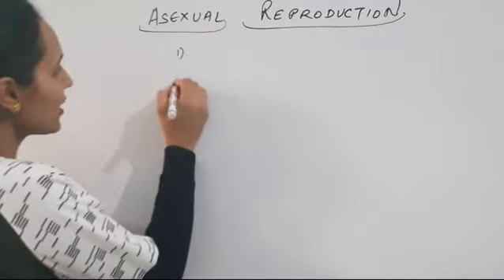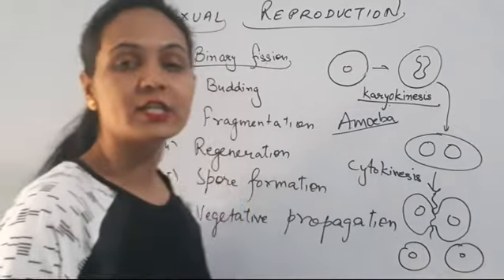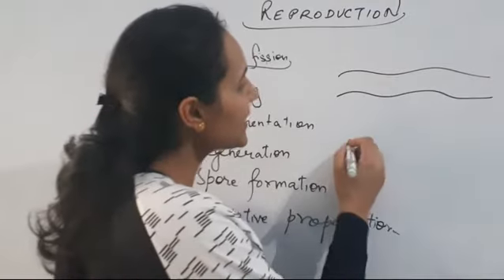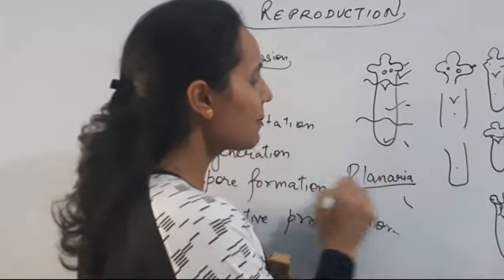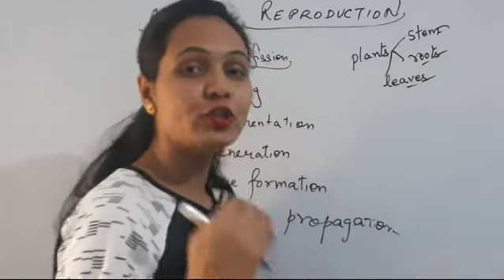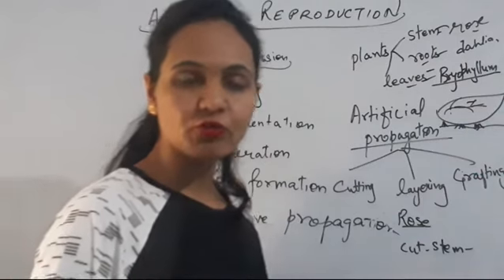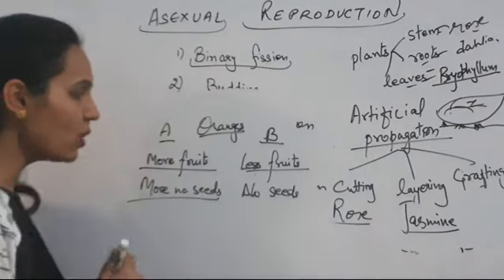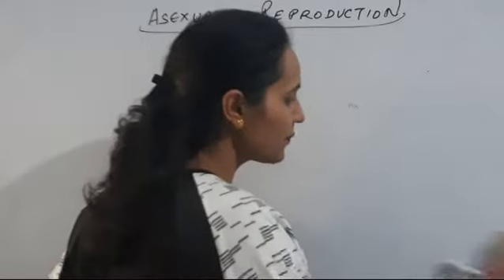Asexual reproduction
class 10th